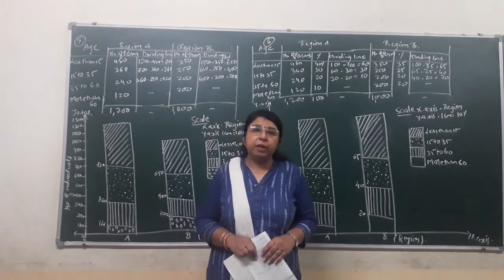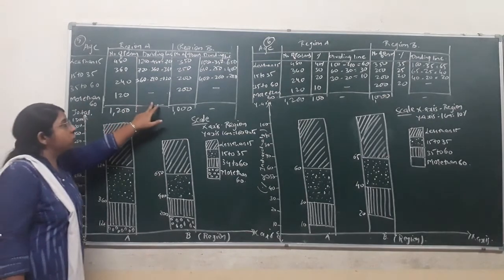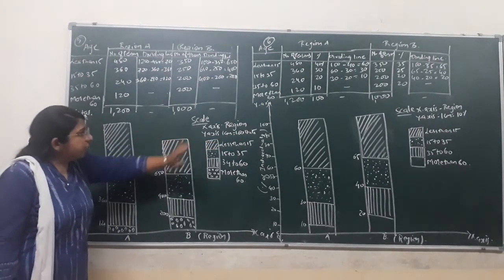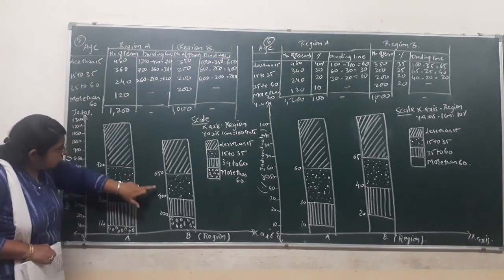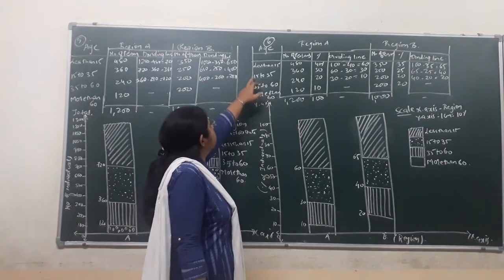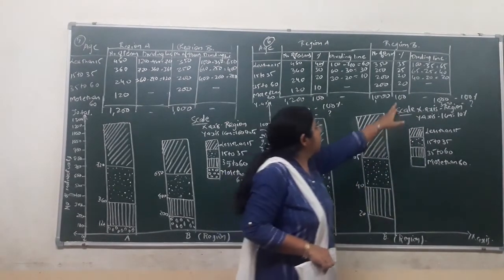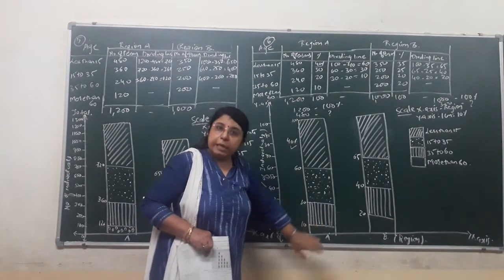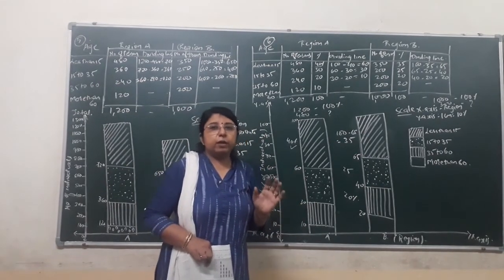Chapter-2 Presentation Of Data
Exercise  2.3 , Q.5 & 6,11th Com, Statistics,  GSEB